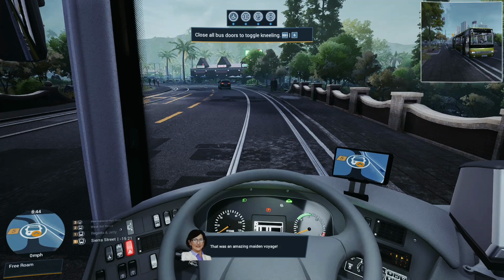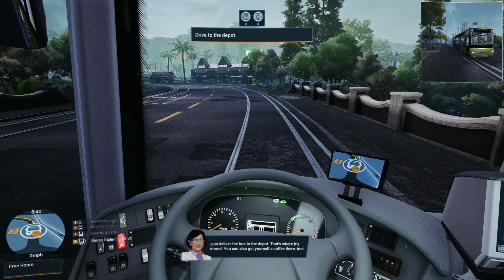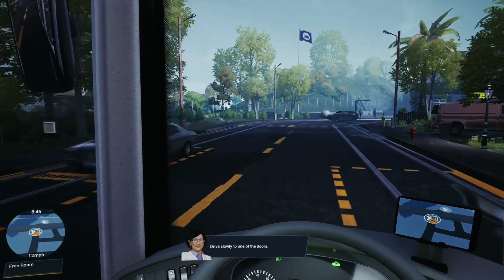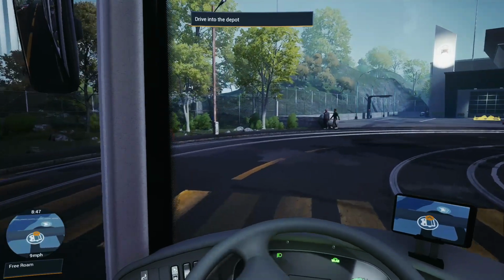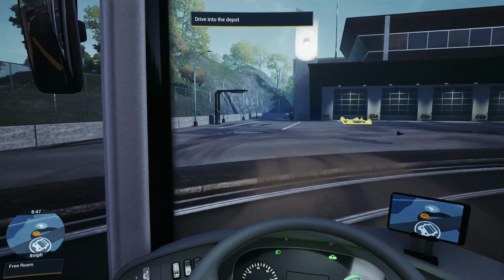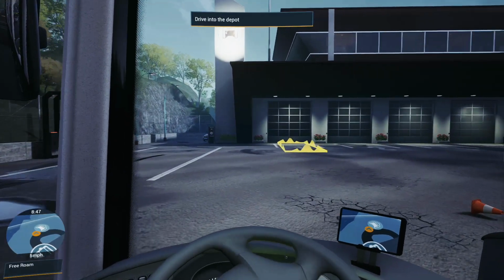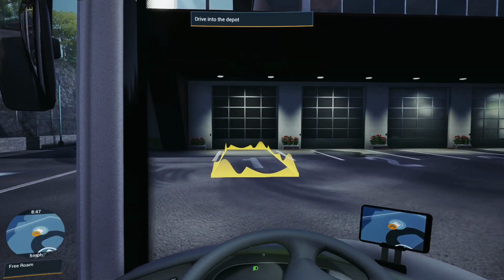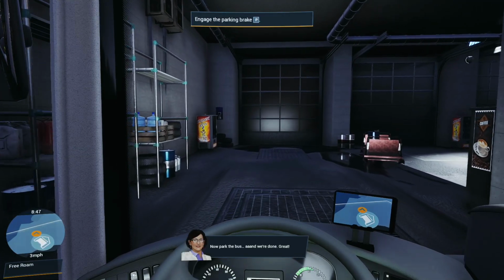Doomsday Argument Explained. Bus Simulator Ambience. Soothing & Calming City Ride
Doomsday Argument Explained  | Philosophy for Relaxation & Sleep (Calming Podcast) Bus Simulator 21 pc game Ambience. Soothing and Calming City Ride

Description:

Ever pondered the future of humanity?  This soothing video explores the Doomsday Argument (Carter Catastrophe), a thought experiment that uses probability to estimate our place in human history.  Are we closer to the beginning or end?  We'll delve into the arguments for and against this mind-bending concept, alongside the Anthropic Principle.  Perfect for relaxation, sleep, or as a thought-provoking philosophy podcast.

doomsday argument, Carter catastrophe, future of humanity, extinction, anthropic principle, philosophy of time, existential questions, philosophical thought experiments, relaxation, calming, sleep, podcast